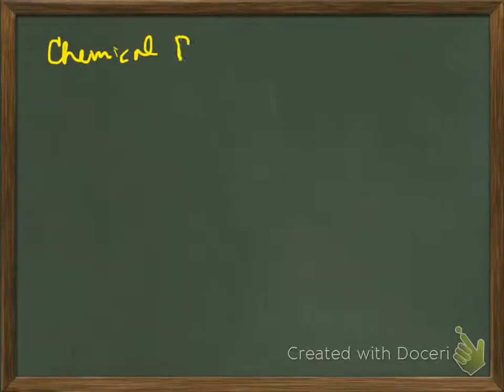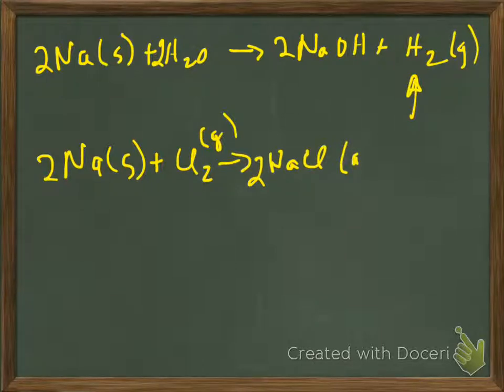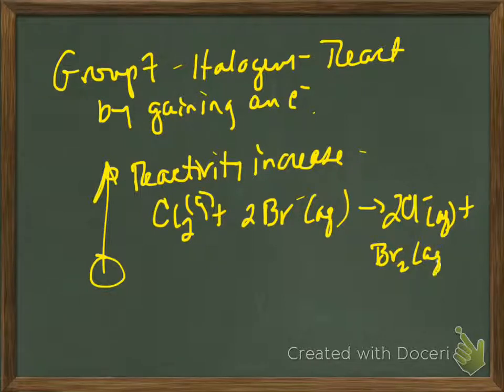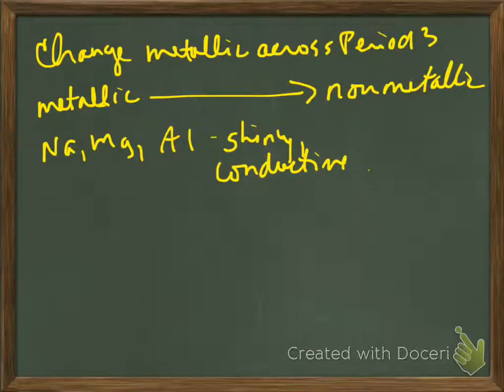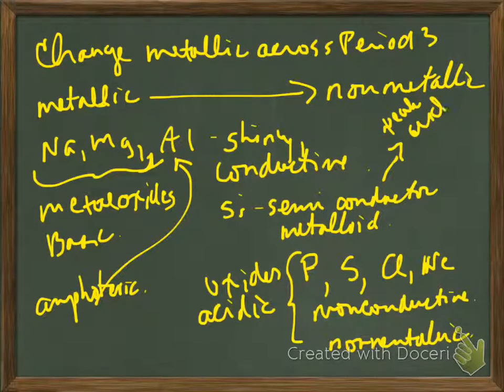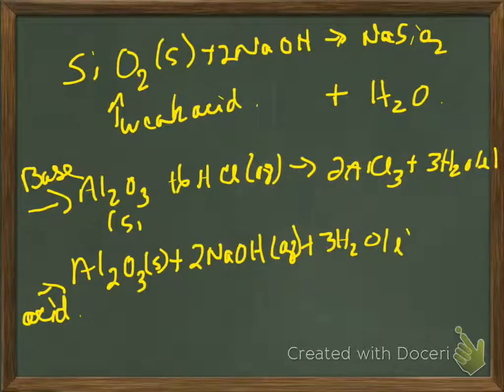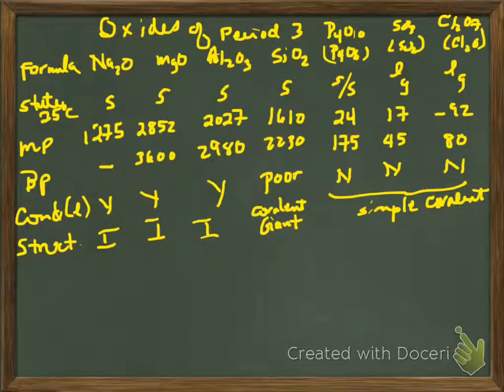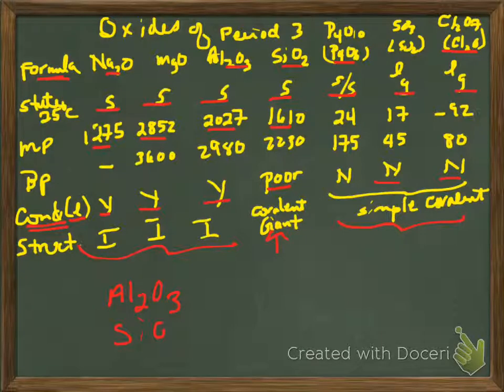HL Chem Review PT Oxides 3rd Period